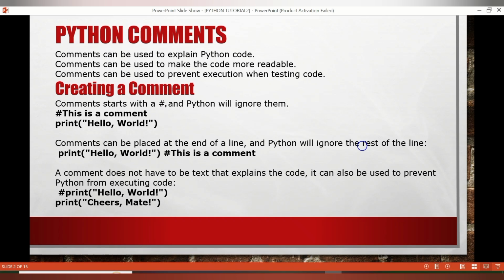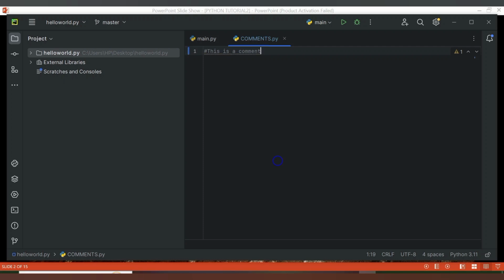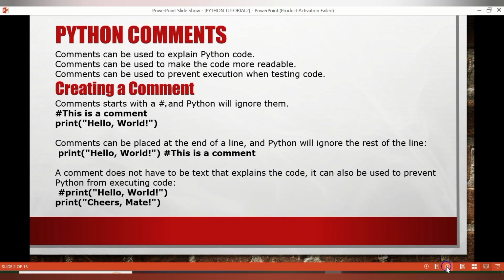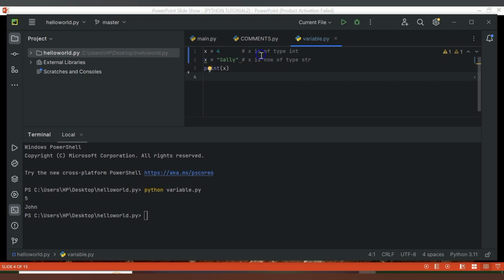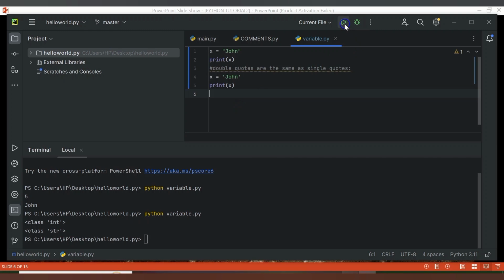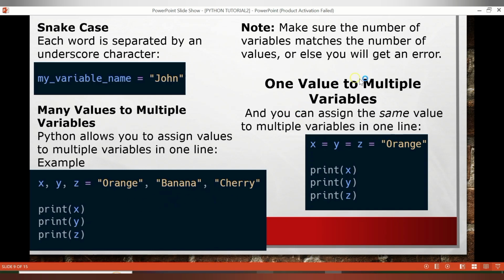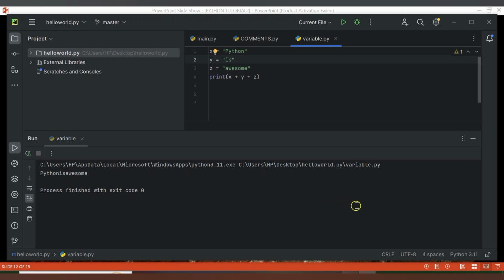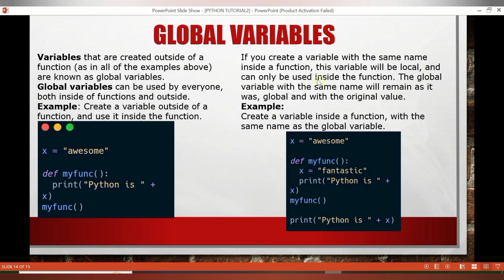PYTHON PROGRAMMING TUTORIAL- FOR BEGINNERS, PART 2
1. **Overview:**
   Welcome to [Tech_in_Tech]! 🐍 Unravel the power of Python through our in-depth exploration of comments and variables. Whether you're a beginner or an experienced coder, join us on a journey to master the art of code clarity and data representation.

2. **Mission Statement:**
   🚀 Elevate your Python programming skills with us! Dive into the world of Python comments and variables as we break down complex concepts into easy-to-understand tutorials. Our mission is to empower you to write clean, efficient code and understand the magic behind every line.

3. **Why Us?**
At [Tech_in_Tech], we go beyond the basics. We believe that comments and variables are the backbone of a well-structured code, and mastering them is key to becoming a proficient Python developer.

4. **What You'll Find:**
   📚 Explore a wealth of tutorials and explanations on Python comments and variables. From the fundamentals to advanced techniques, we cover it all. Expect engaging content, real-world examples, and hands-on exercises to reinforce your understanding. Get ready to transform your Python coding skills!

5. **Community Engagement:**
   🤝 Connect with like-minded individuals! [Tech_in_Tech] is more than just tutorials; it's a community of learners. Share your thoughts, ask questions, and collaborate with fellow Python enthusiasts in the comments section. Let's grow together as a coding family!

6. **Release Schedule:**
We release new content on Python tutorial, ensuring a steady flow of knowledge to fuel your programming journey.

7. **Meet the Creator:**
   👋 Hi, I'm [Damilola Olufisayo], the creator behind [Tech_in_Tech]. As a passionate Python developer, I've designed this channel to be your go-to resource for mastering the intricacies of python. Let's learn, code, and innovate together!

Ready to level up your Python game? Whether you're here to enhance your skills or embark on a coding adventure, we've got you covered. Let's make coding in Python an exciting and rewarding experience!